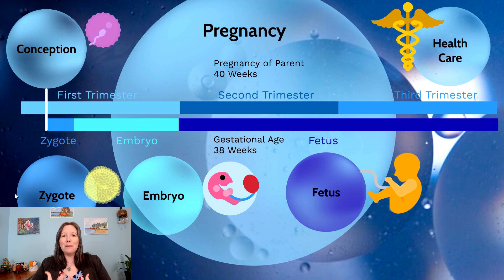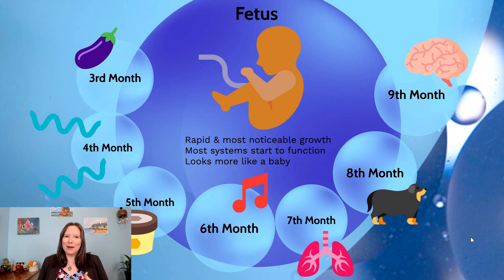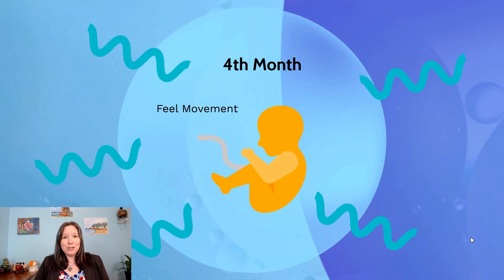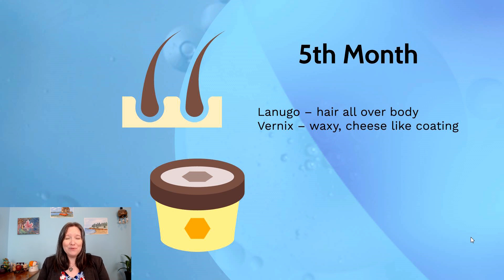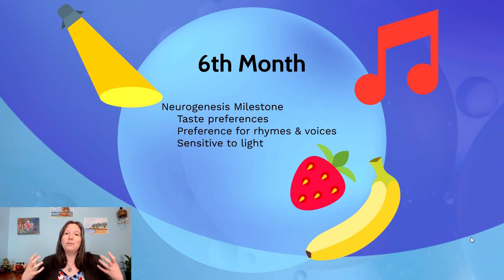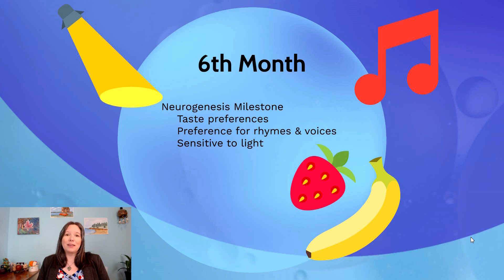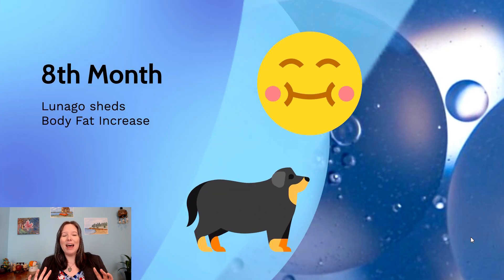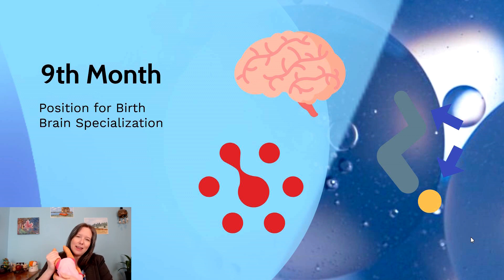Fetal Growth: Developmental Psyc, Prenatal #9